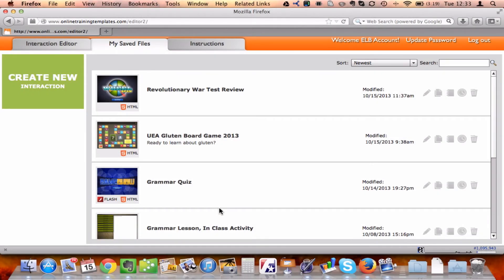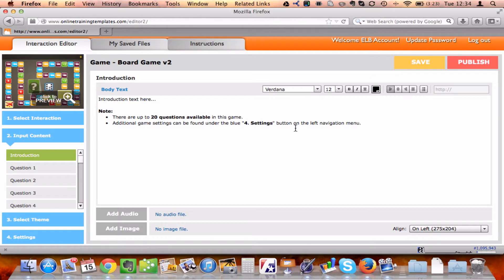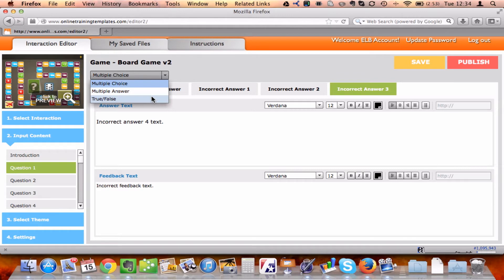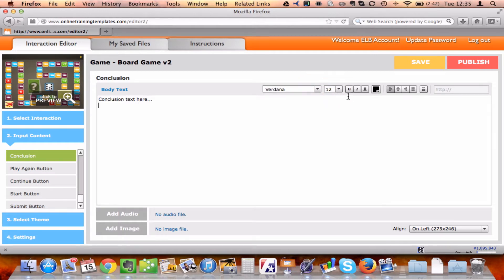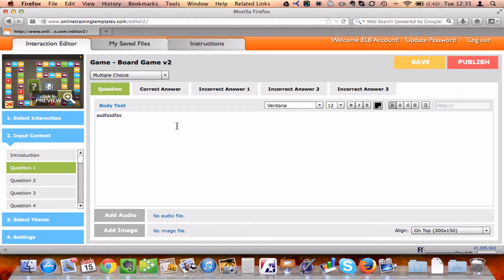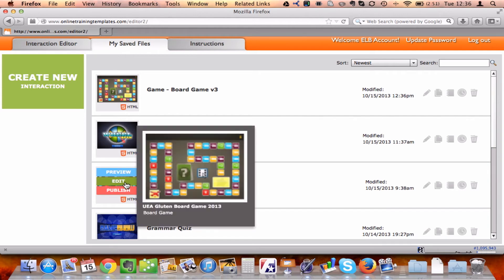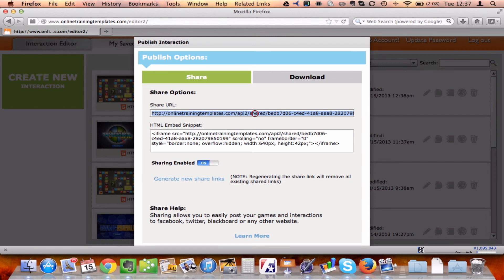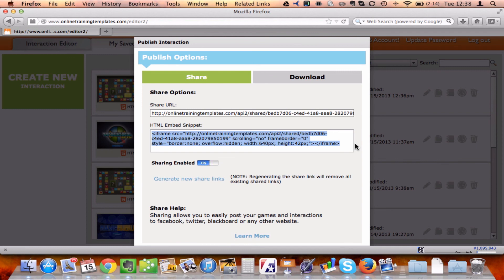K12 Game Builder Demo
This video shows how easy it is to create a game using the eLearning Brothers K12 Game Builder.